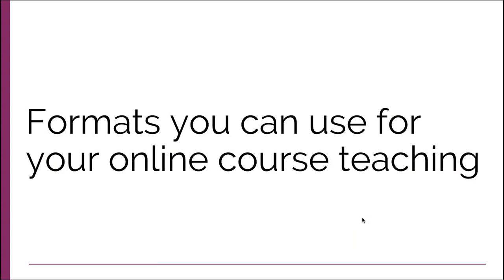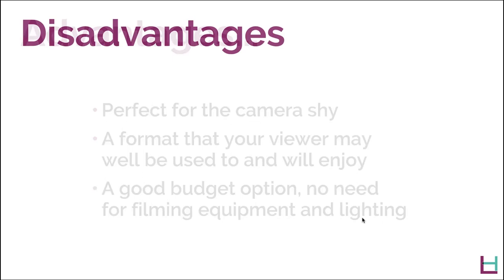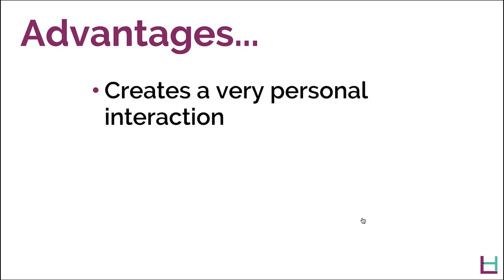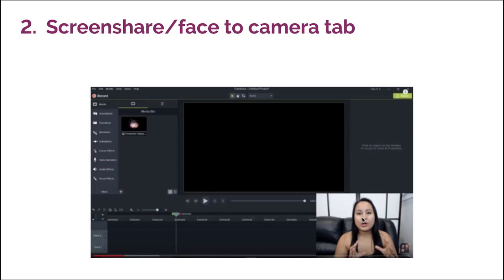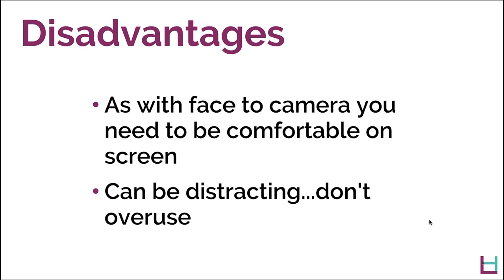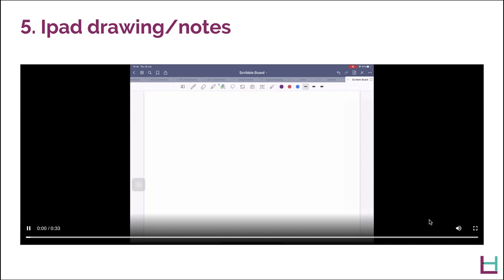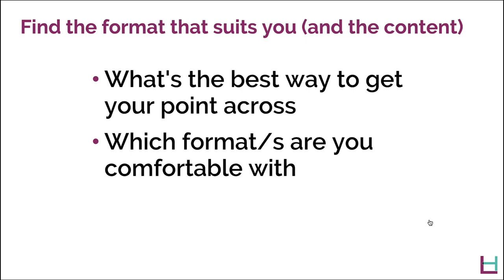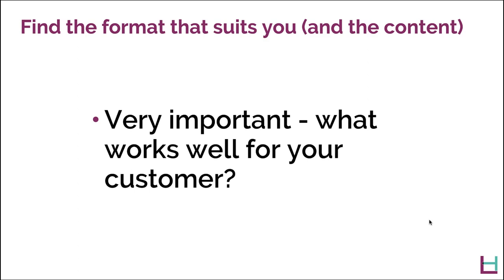Online course creation - different formats you can use to present your course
People often assume that to have an online course you have to be comfortable with face to camera presenting - but you don't!  In today's video I'll show you lots of different teaching formats you can use for your online course.